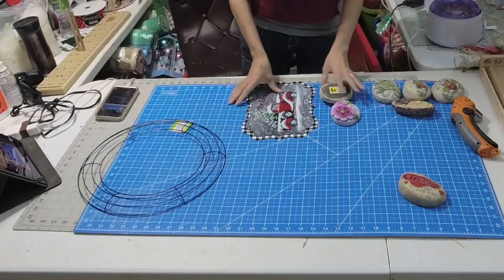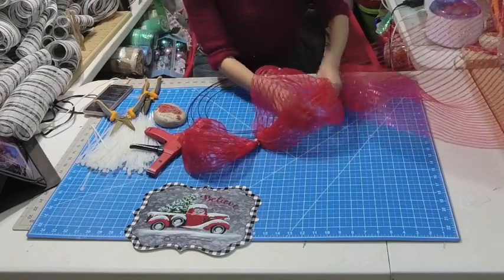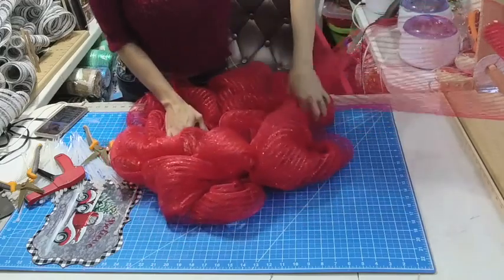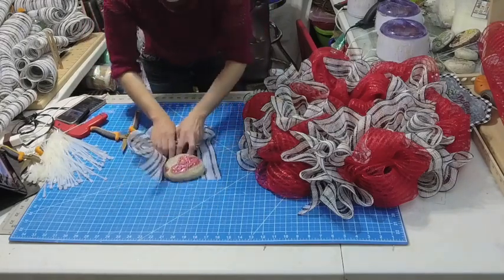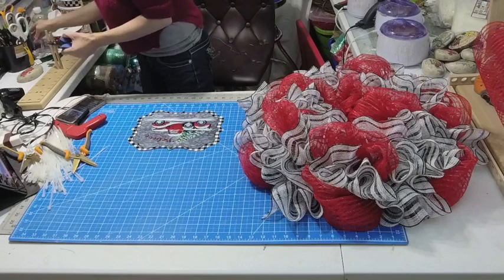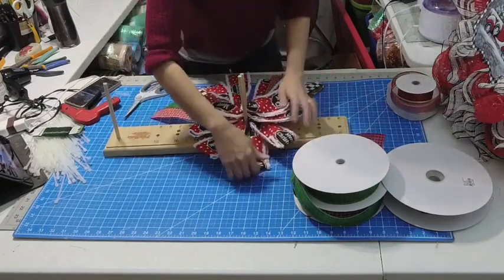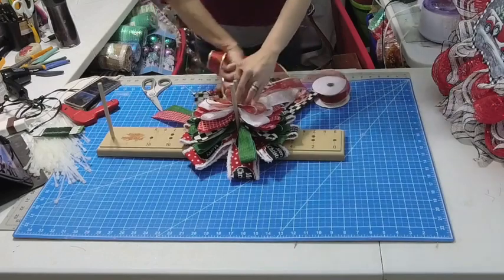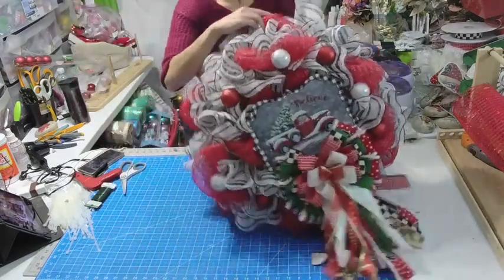Christmas Believe Truck wreath with bow tutorial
Sign is from PersonalizeitByPam on Etsy. Enjoy the tutorial and Merry Christmas!!